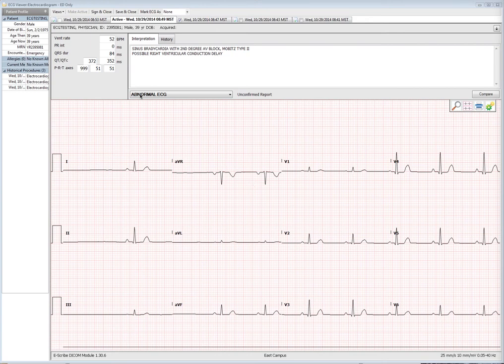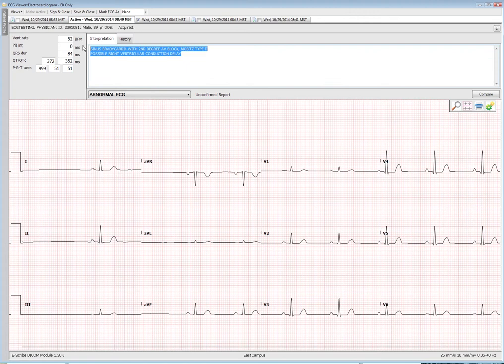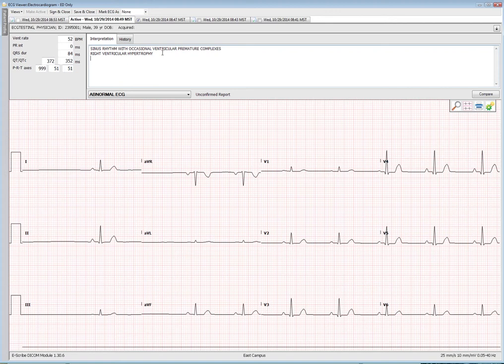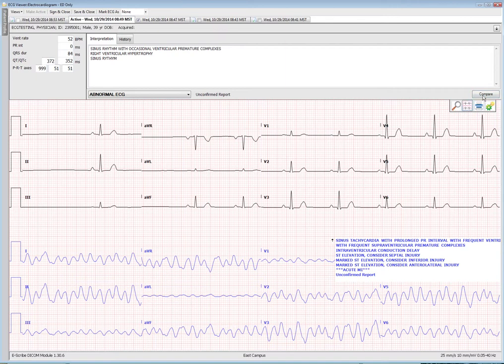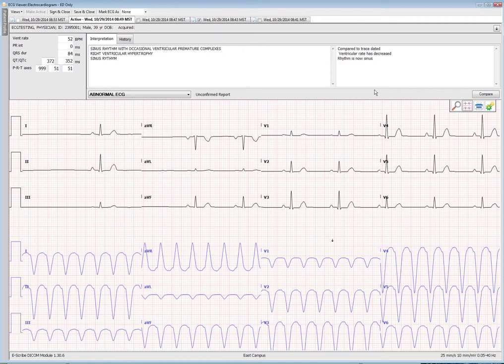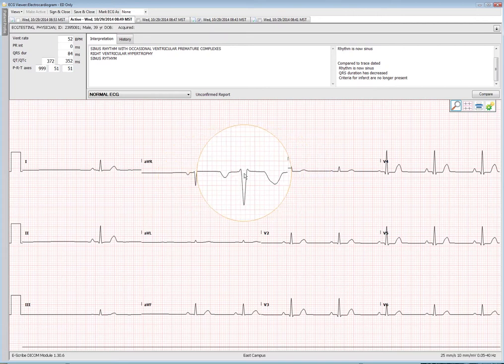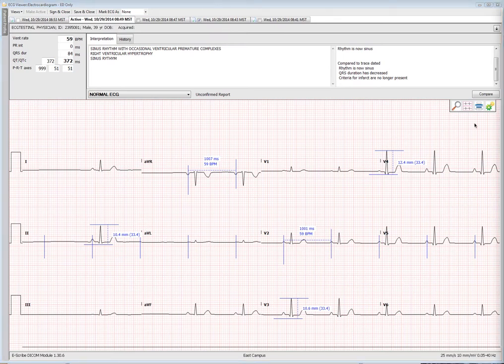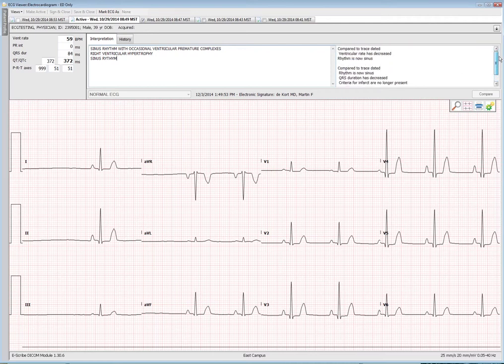ECG Viewer Education